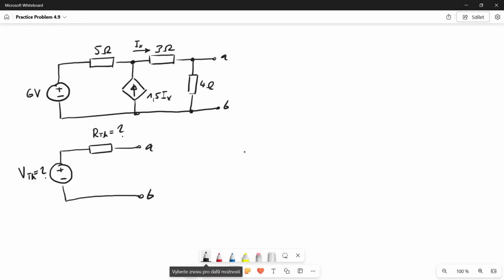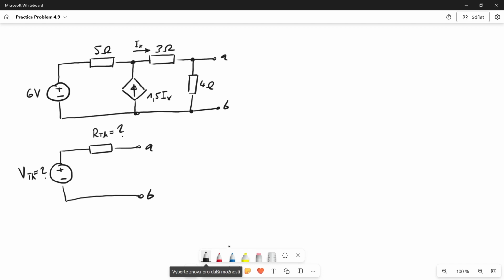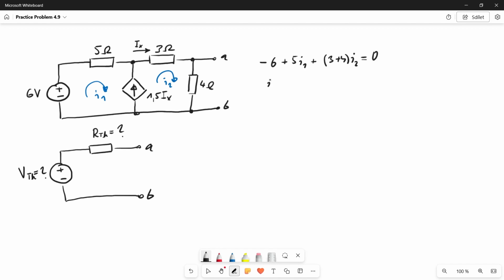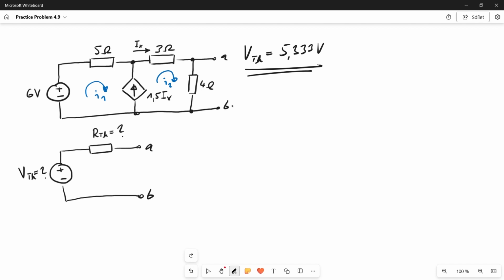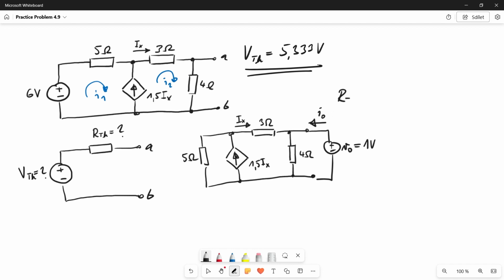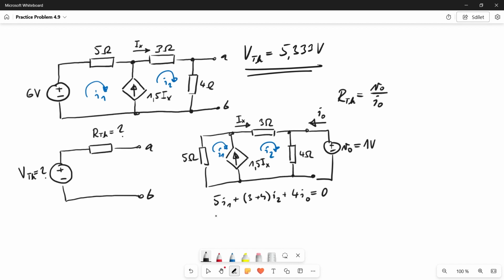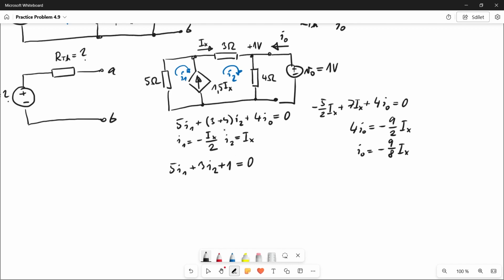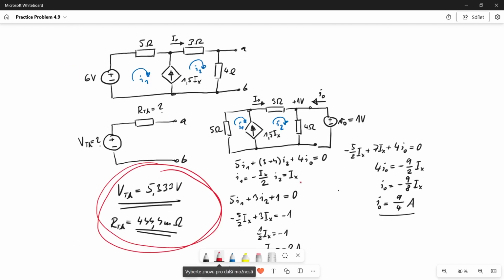Practice Problem 4.9 - Fundamentals of Electric Circuits (Alexander, Sadiku)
Solution to Practice Problem 4.8 from the textbook Fundamentals of Electric Circuits (5th Edition)